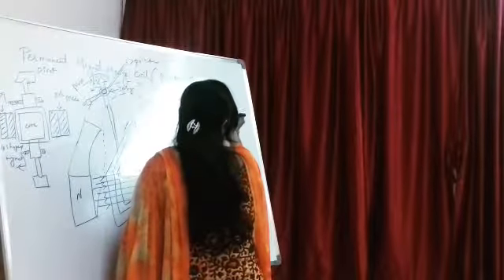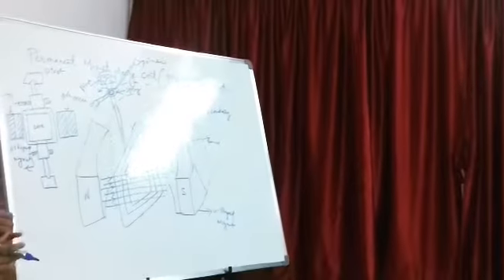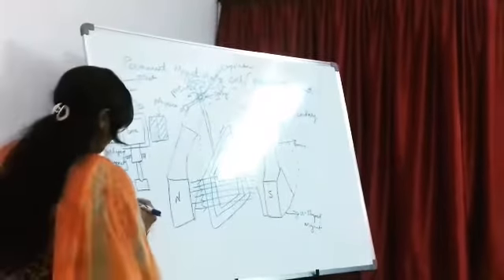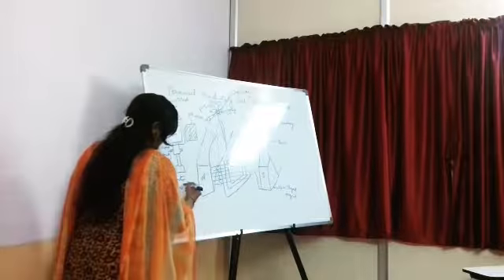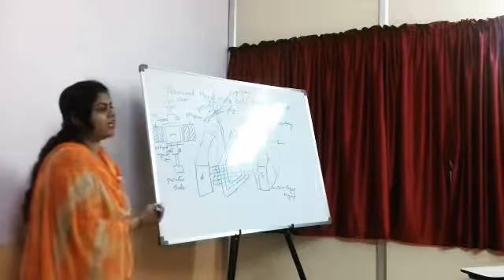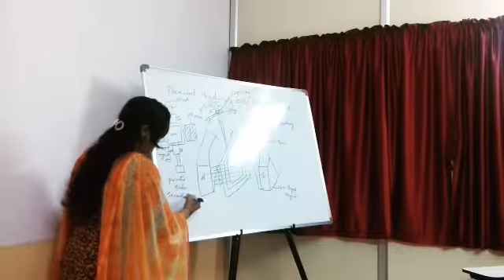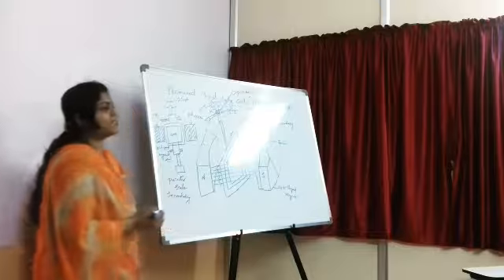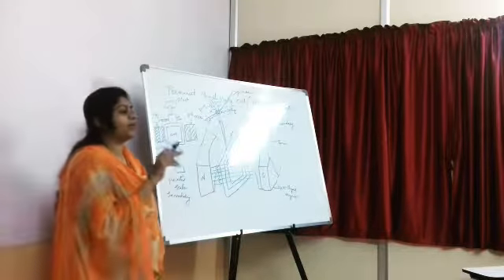ELECTRICAL INSTRUMENTS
Measuring Instruments for E-CET , EEE Diploma Student @techyz Topic PMMC instruments